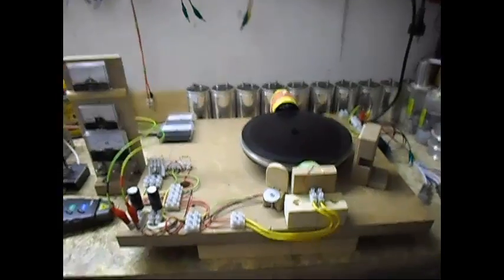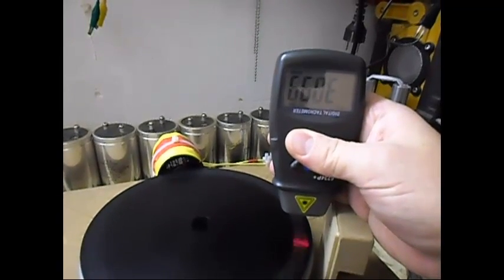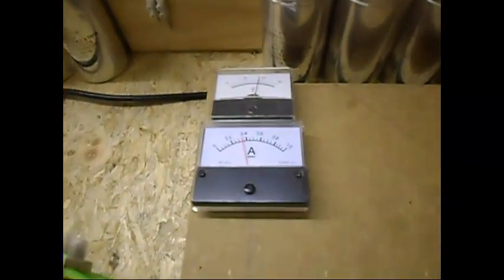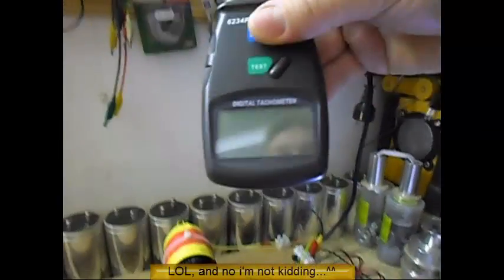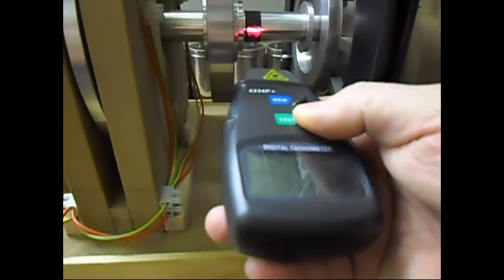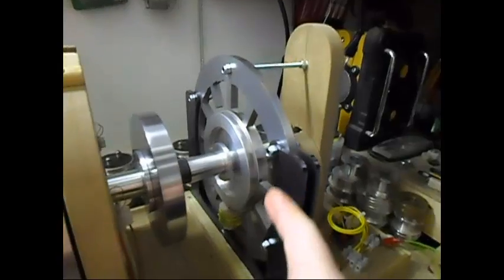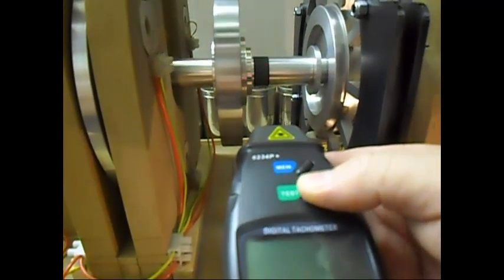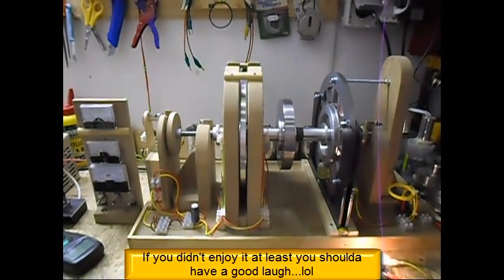Pulse Motor - Single Phase Generator Update 3, Coil shorted & Coil loaded test @ 3000(ish) rpm...